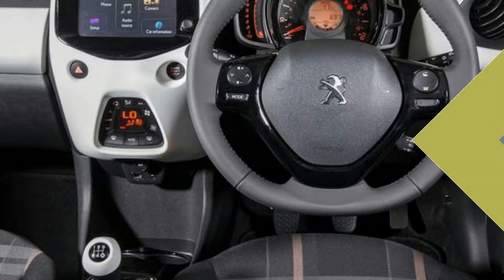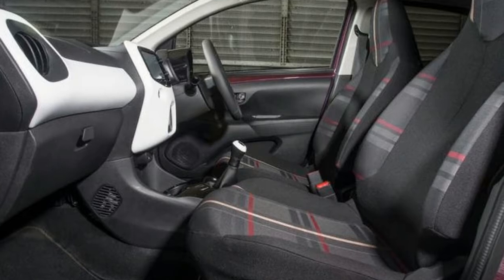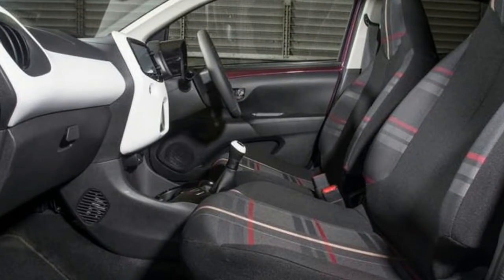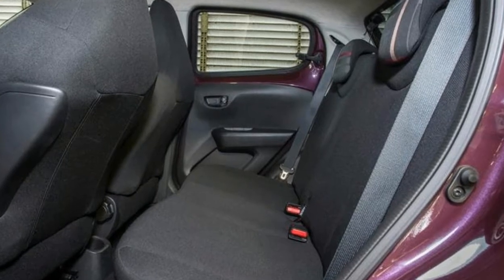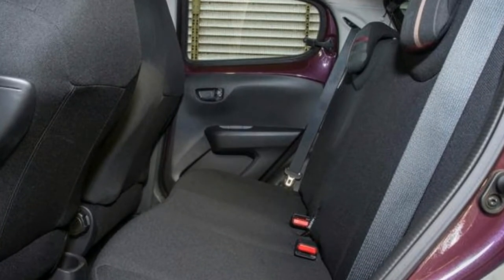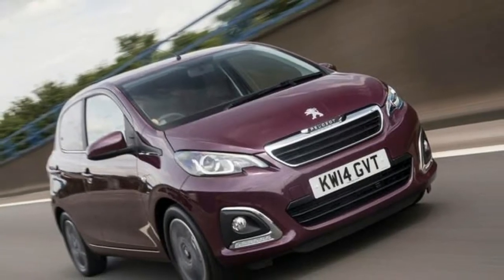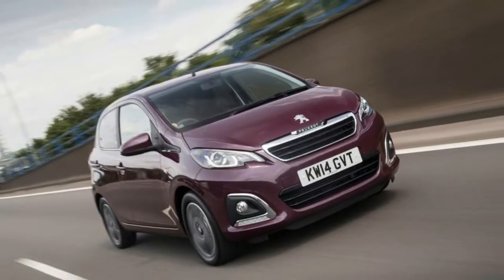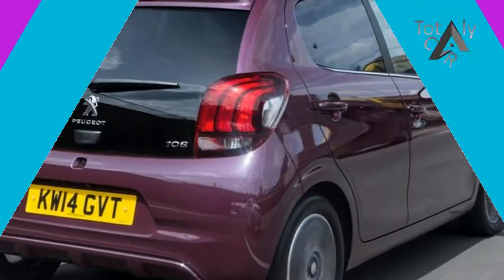2017 Peugeot 108 GT Line 1.2L 82hp - Exterior and Interior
2017 Peugeot 108 GT Line 1 2L 82hp   Exterior and Interior - The 108 is now a little more sophisticated, better equipped and about 55kg heavier than the outgoing Peugeot 107. However, its drag coefficient falls from 0.34 to an impressive 0.29, and this, along with the availability of stop-start technology and a fuel-saving automated manual gearbox, means CO2 emissions drop to as low as 88g/km.

 £14,060.00

Popular Post !